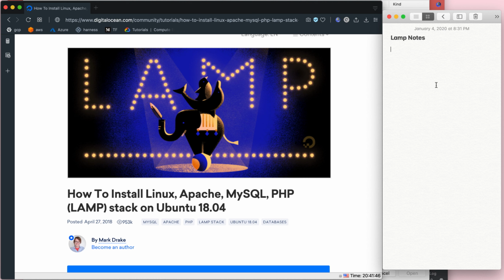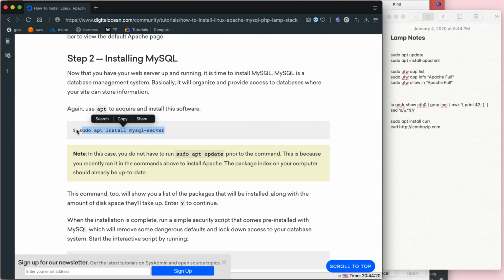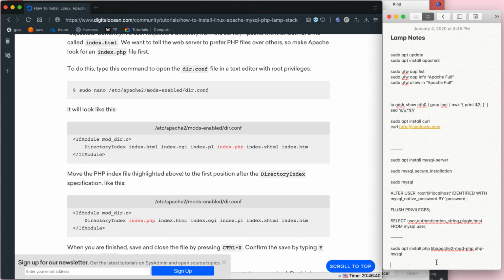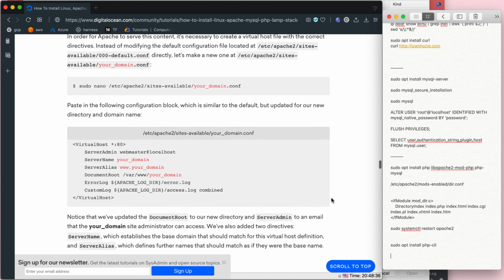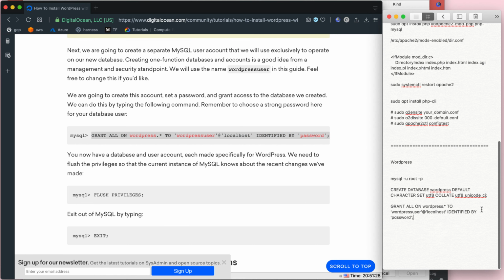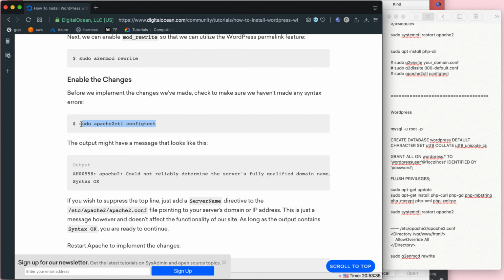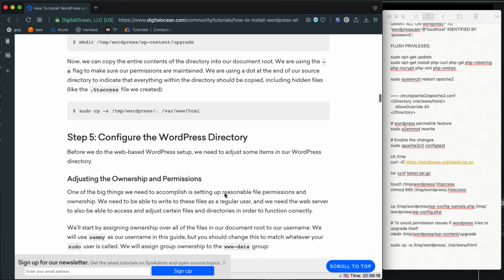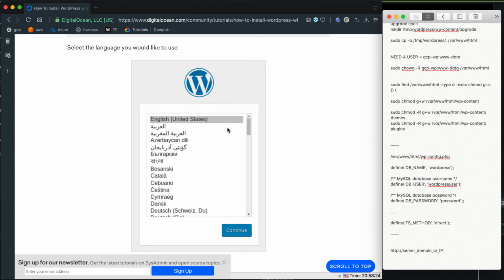3. Fully automated Wordpress on GCP deployment - LAMP Stack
Installing Lamp on Google Compute VM steps